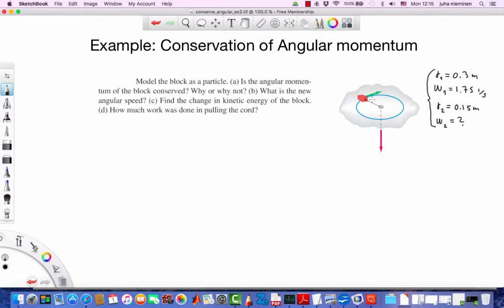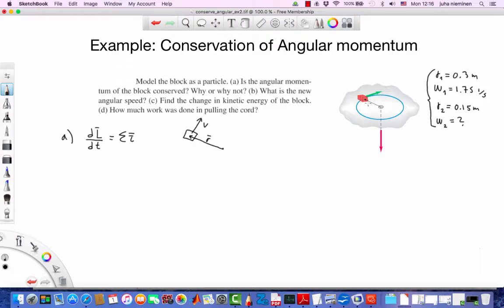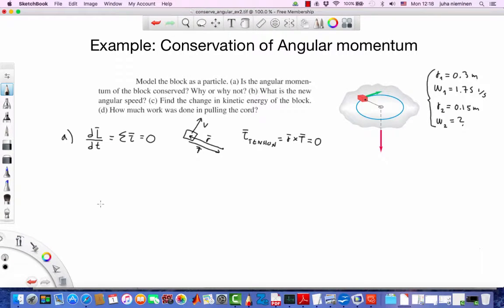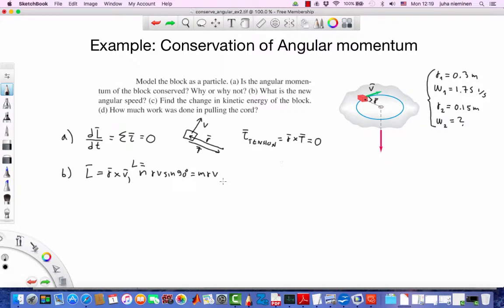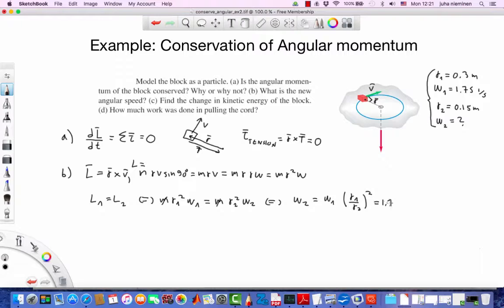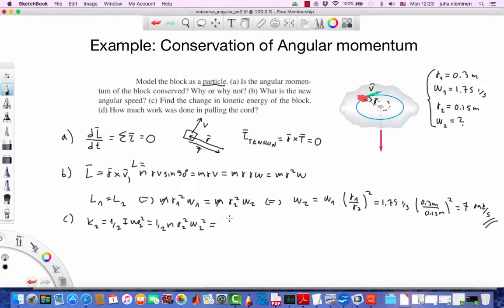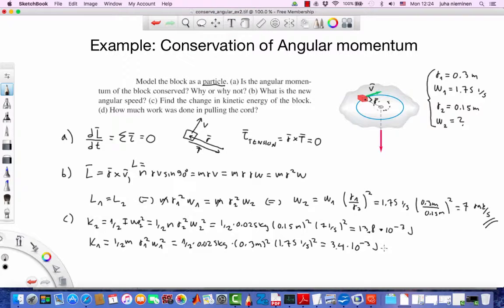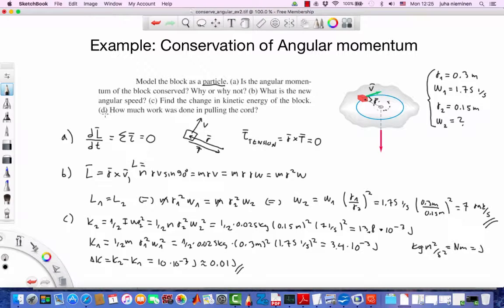Conservation of Angular Momentum Example 2 | Physics - Mechanics - Engineering | Griti